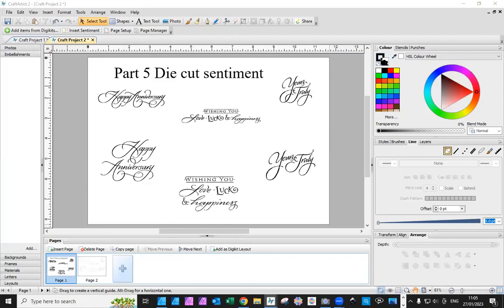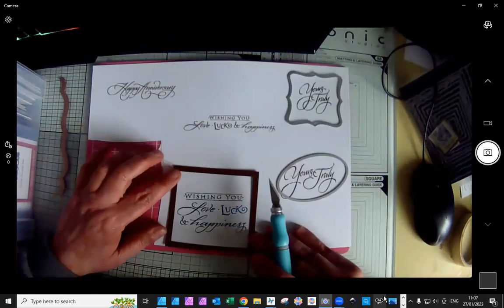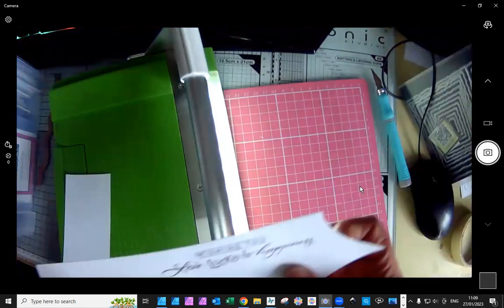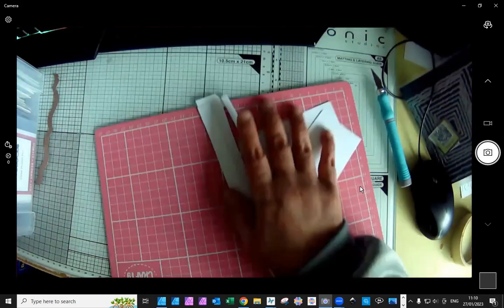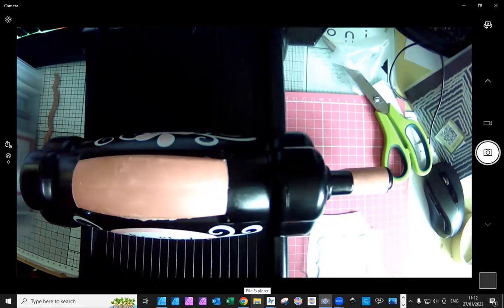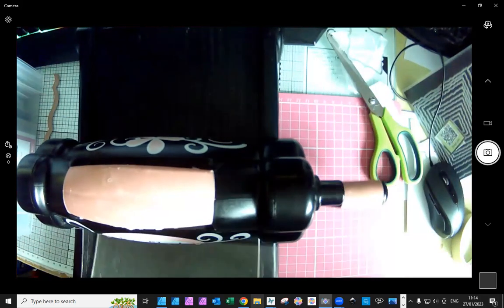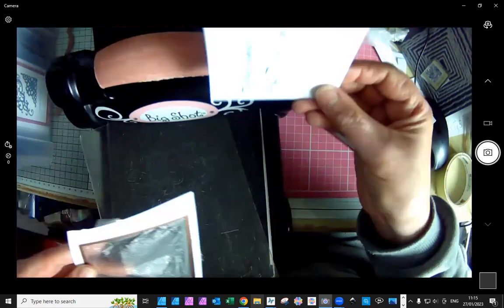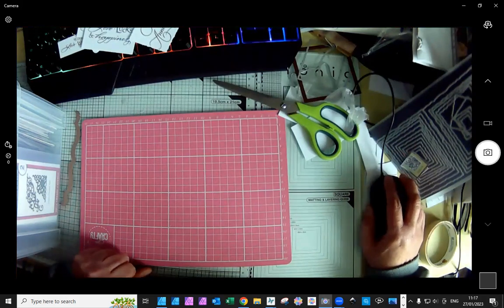Part 5 Die cut sentiments